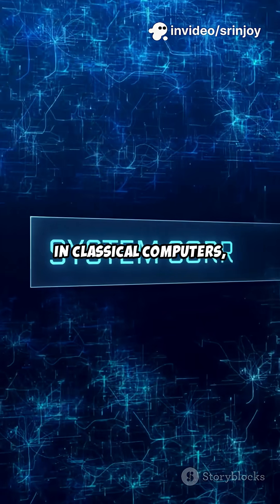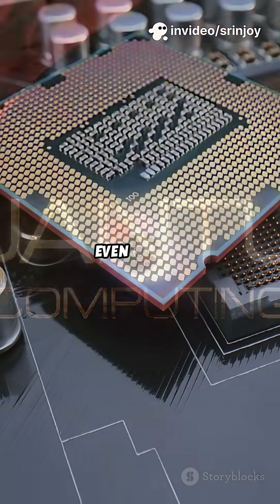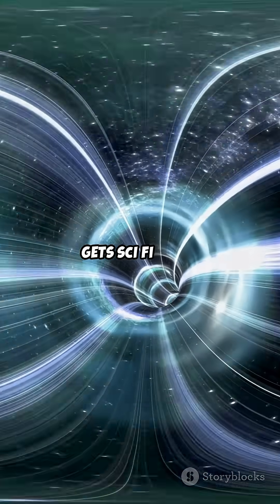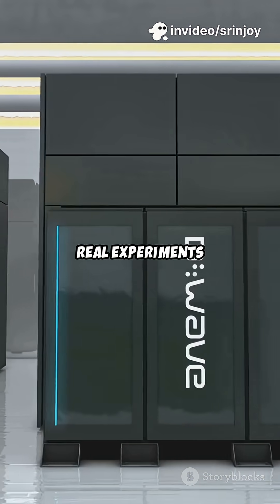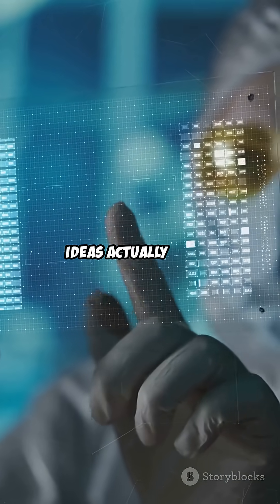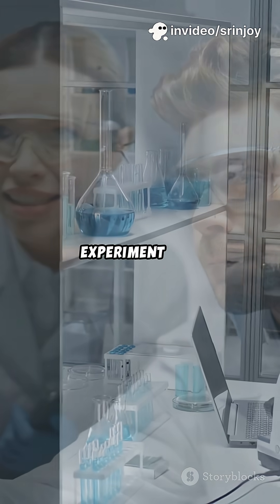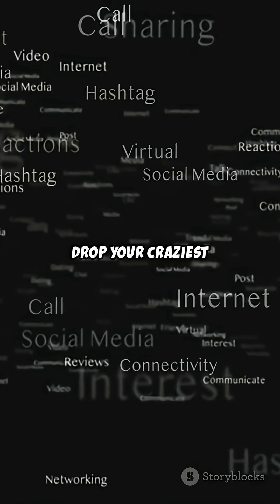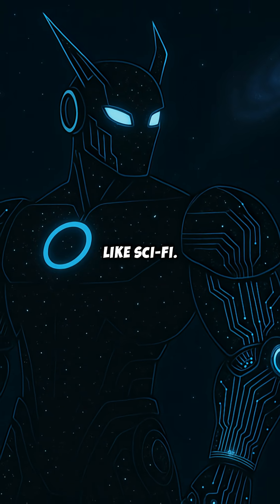Microsoft's 4D Code Fixes Quantum Errors 1000x Better!